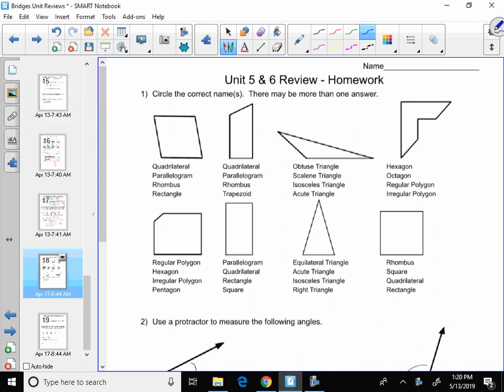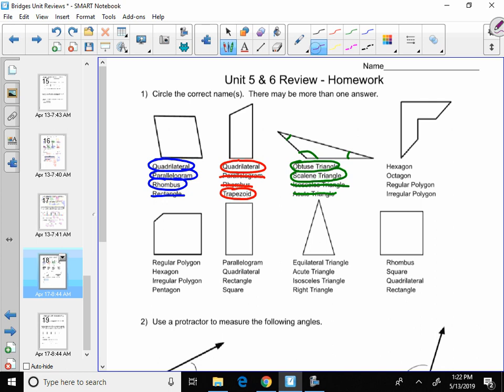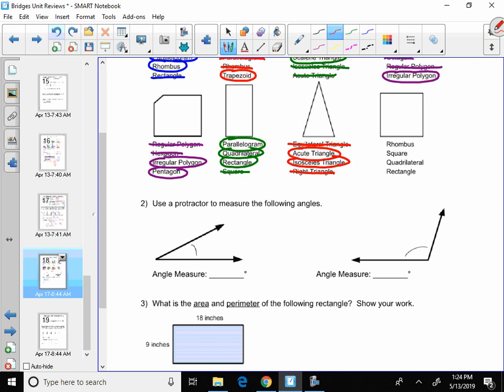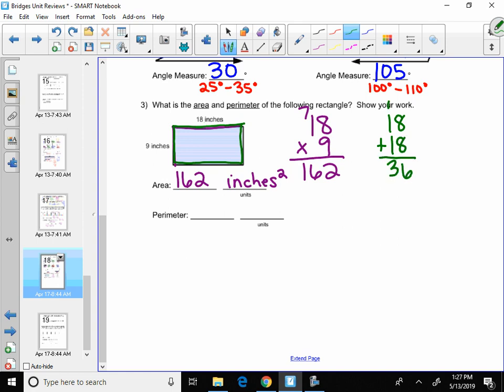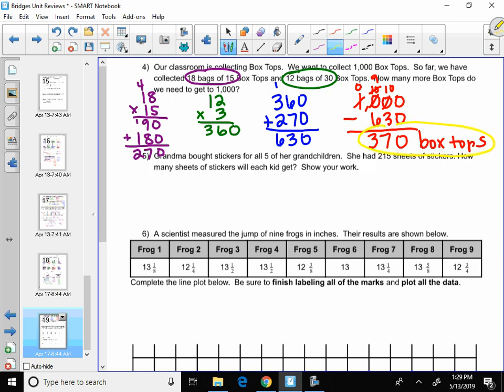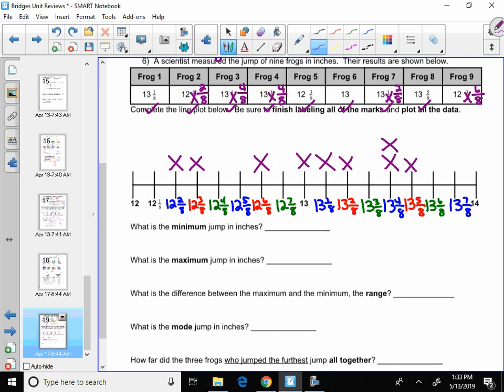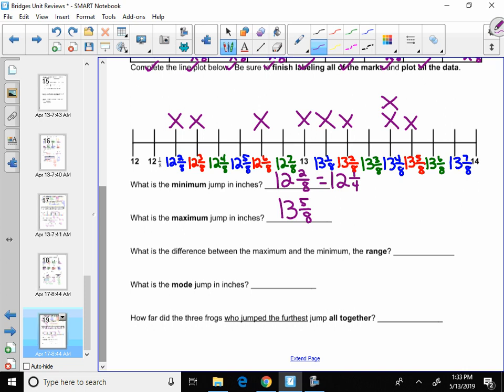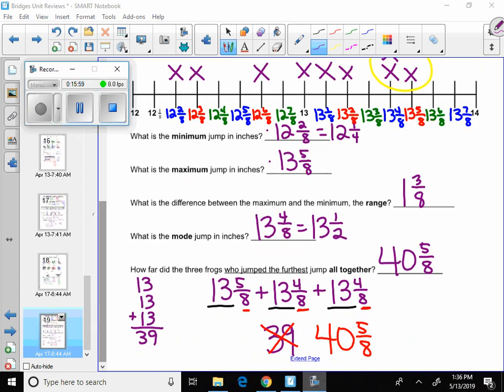Unit 5 & 6 Review Homework